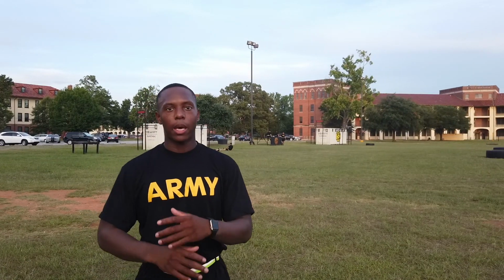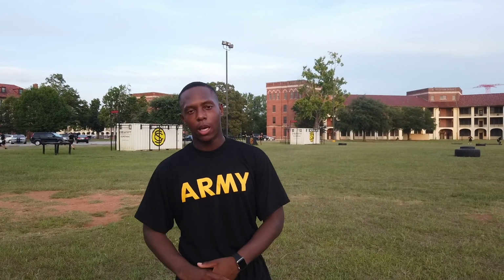STX (The Biggest Event at OCS)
STX is the biggest event at OCS and it is one of the biggest factors of finding out what you will branch. This video explains what you'll be doing while you're in the field at STX for 2 1/2 weeks and the importance of doing well while in the field.